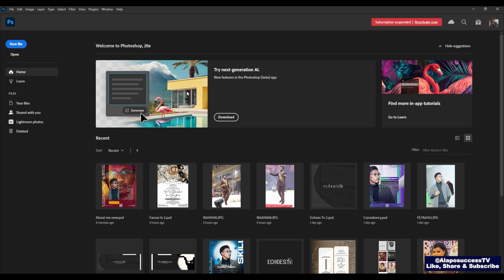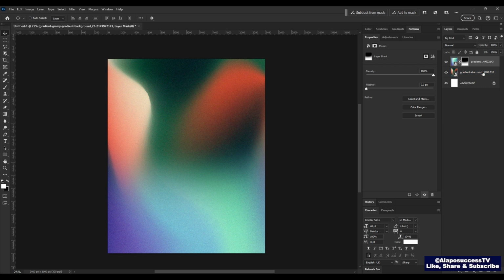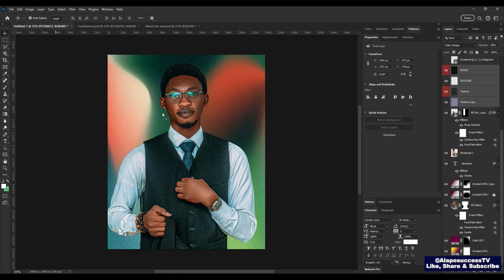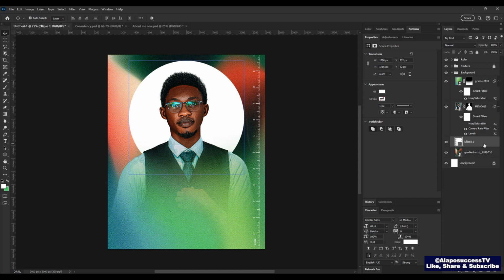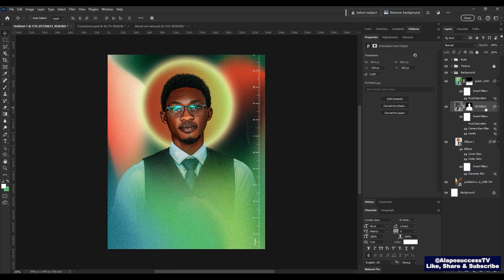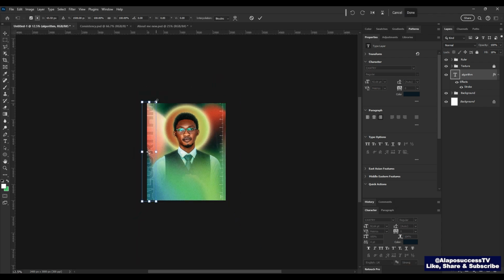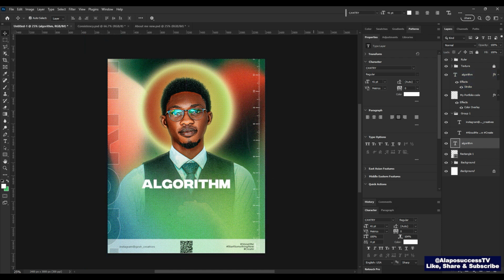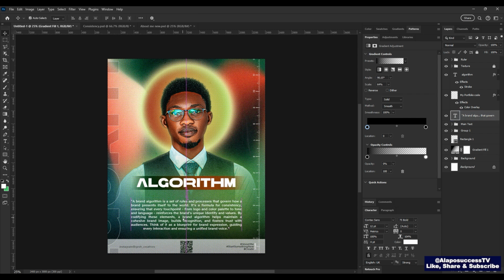GRAPHIC DESIGN TUTORIAL FOR BEGINNERS - ALAPOSUCCESSTV IN COLABORATION WITH GESH CREATIVE